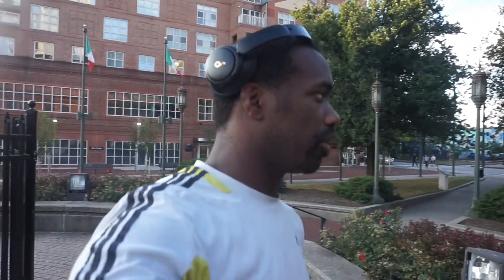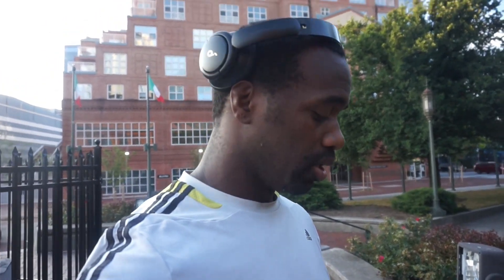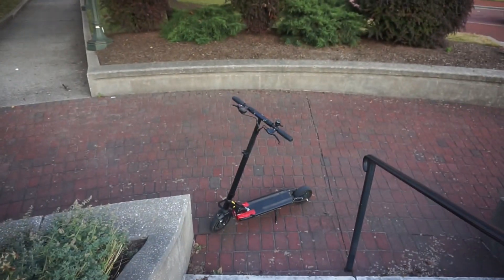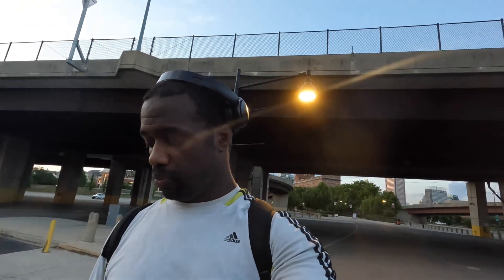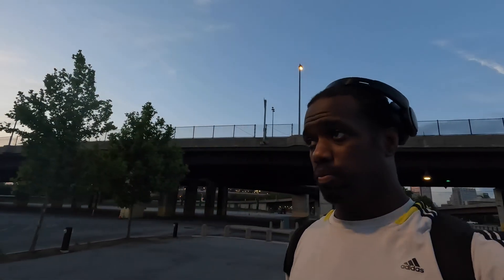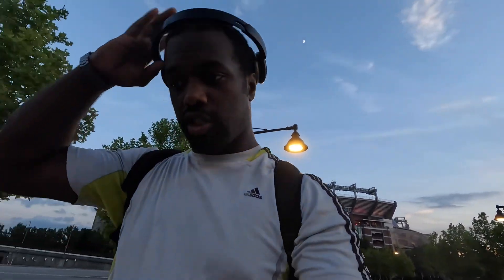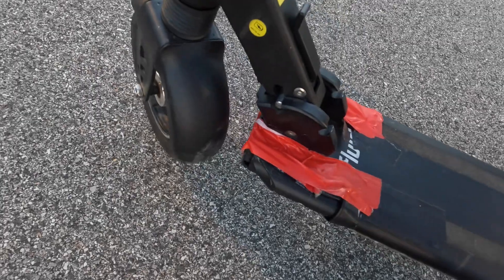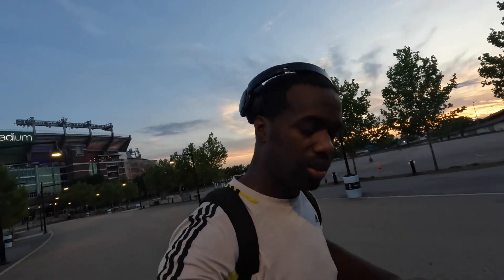Little Scooter Ride